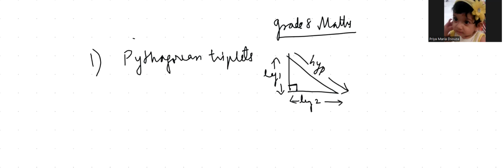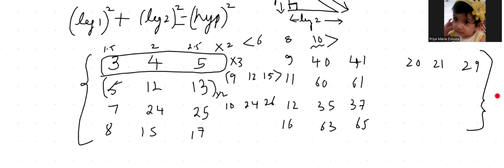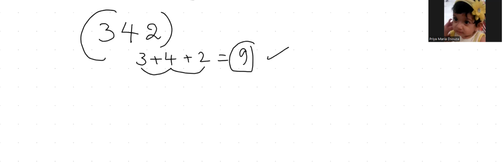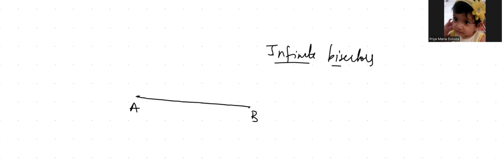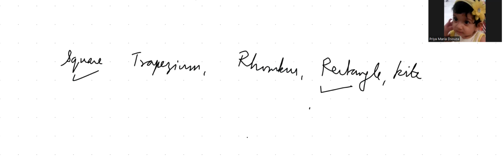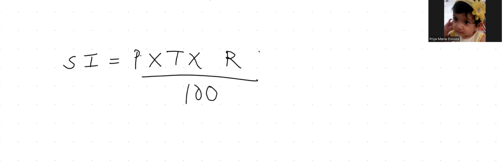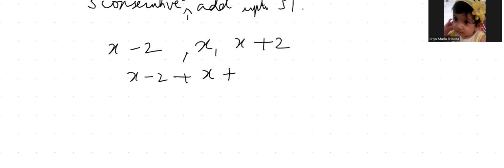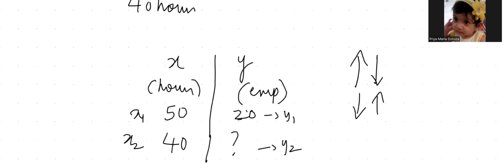Revison Finale grade8 16Mar2024 part1